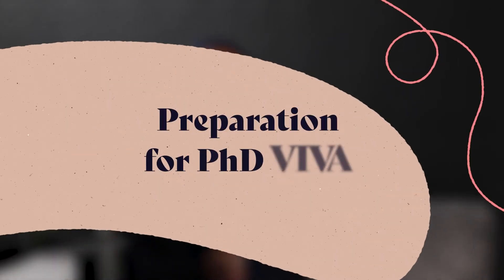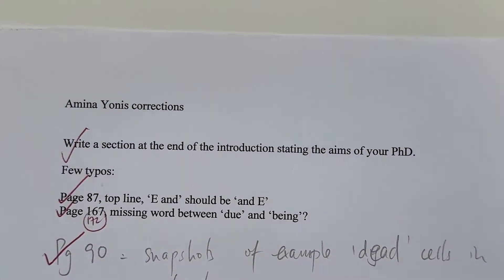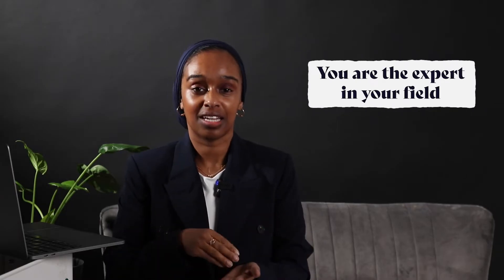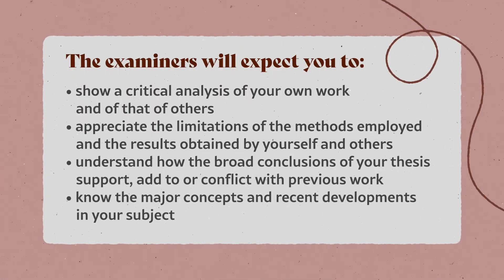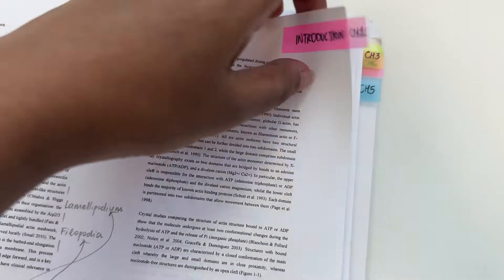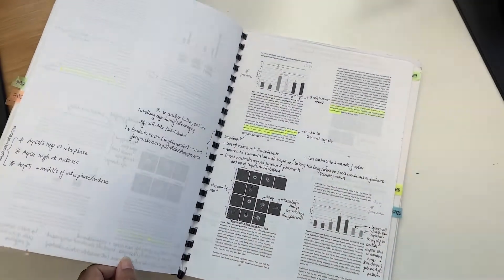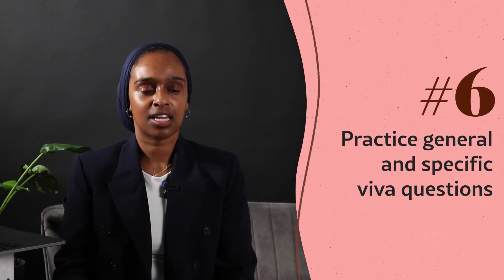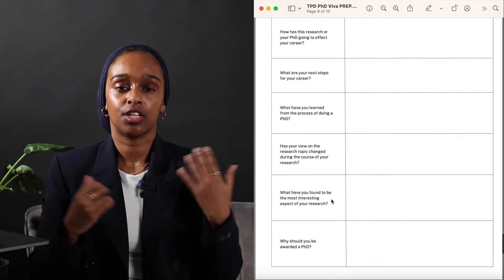Preparing For Your PhD Thesis Defense Viva | Questions You WILL Be Asked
★ CHAPTER TIMESTAMPS
00:00​ Introduction
02:00 Physical thesis
03:00 The first read
06:40 Important literature
09:30 Supervisors and examiners
11:20 The second read
13:00 General and specific questions
13:40 Mock viva
15:25 Extra documents